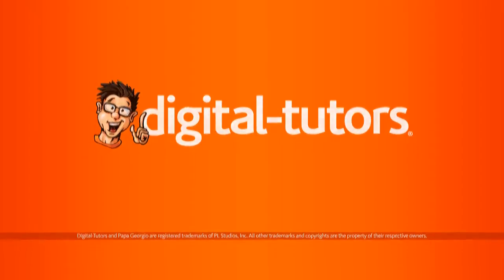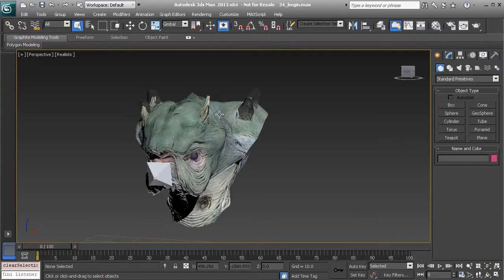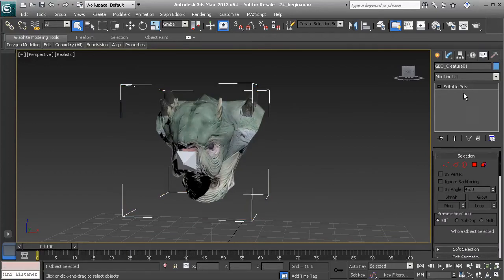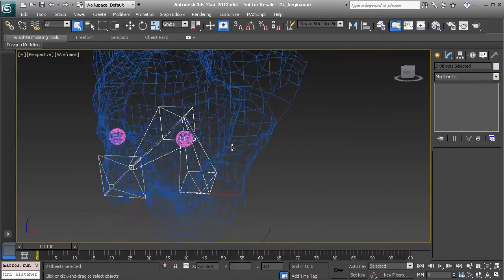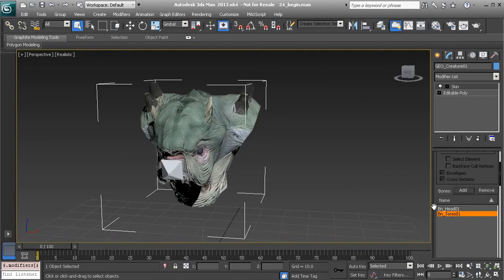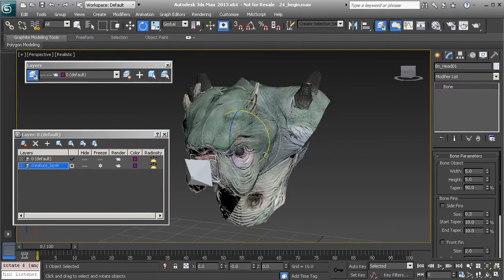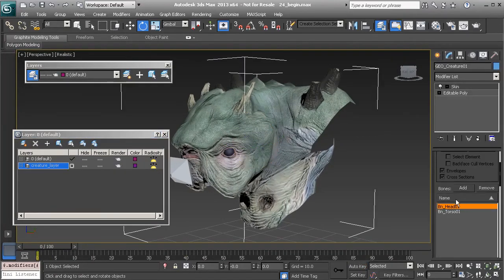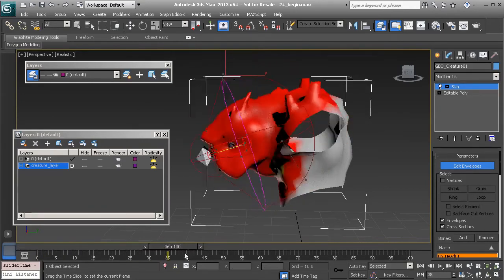24 Introduction to Full Rigging 3ds Max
Skinning geometry to envelope objects